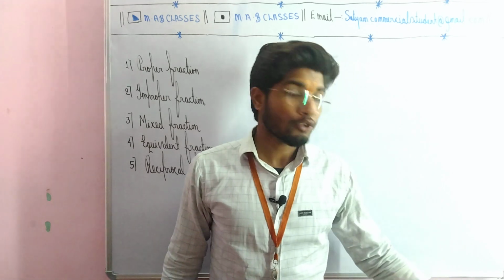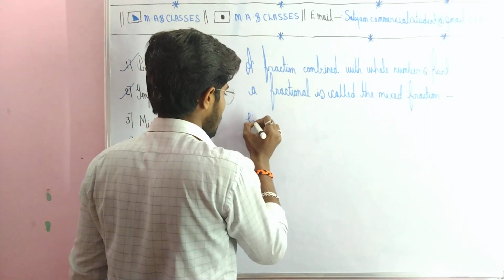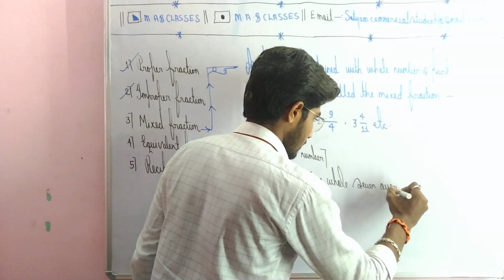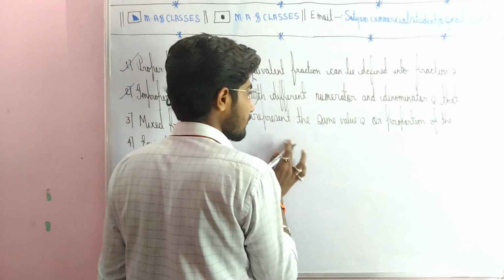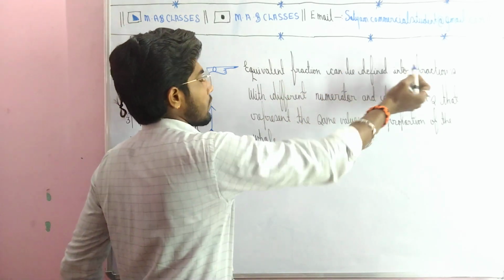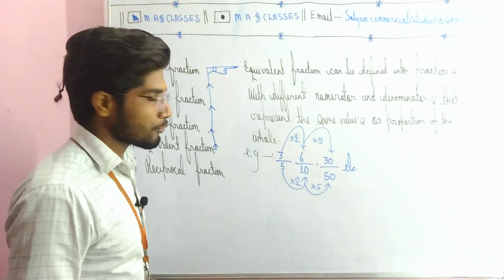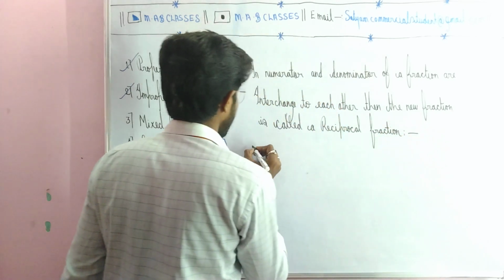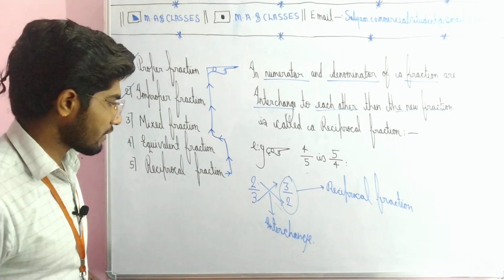Mathematics For NAVODAYA Standard 6th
Mathematics For NAVODAYA EXAM
Here given all questions are very helpfull for navodaya exam standard - 6th
Dear Satyam MAB sir [ CHIRAG SIR ]